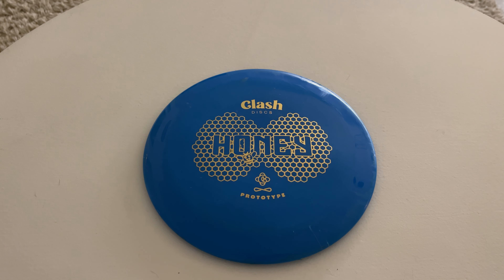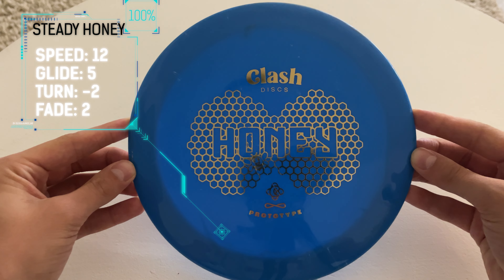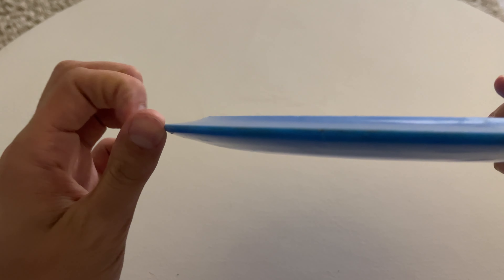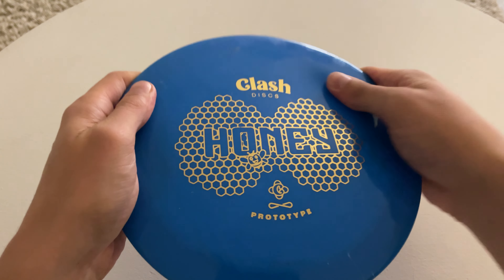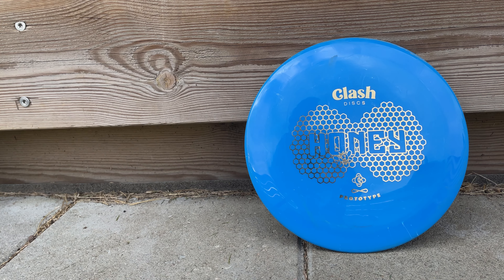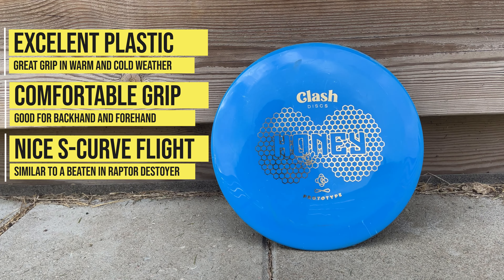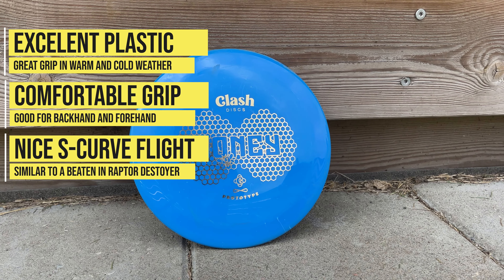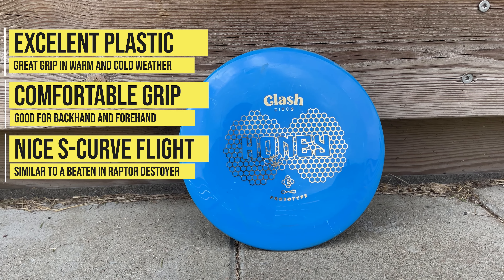[ENG] Clash Discs Honey Review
The Clash Discs Honey (Now called Wild Honey) is a neutral distance driver for the masses. With it's flight numbers of 12/5/-2/2 it can fit to almost anyone's bag. The Steady plastic is one of the best blends in the market and the disc shape is great for both backhand and forehand. I strongly recommend this disc to anyone who is looking for a neutral distance driver with great glide and feel in the hand.

All throws between 110-126m (360ft-415ft) except spike hyzers that where around 100m (330ft).

*Re-upload with changed music